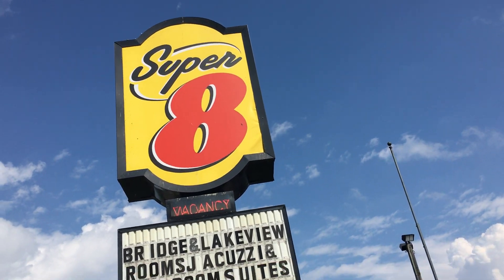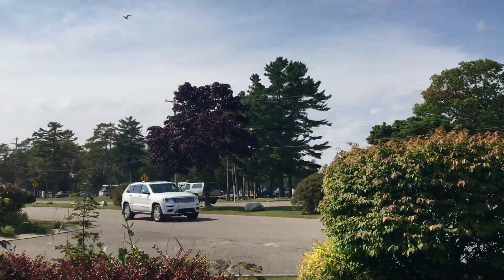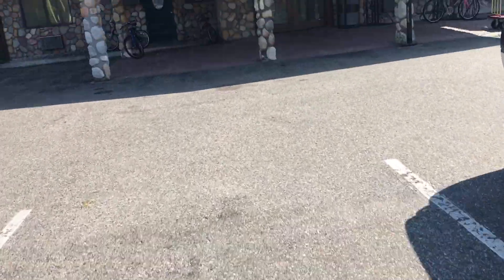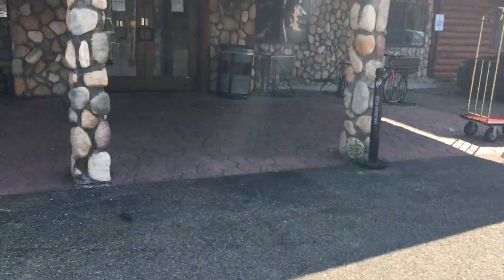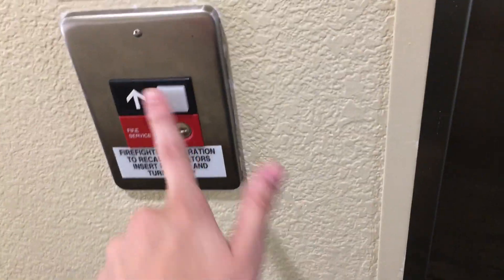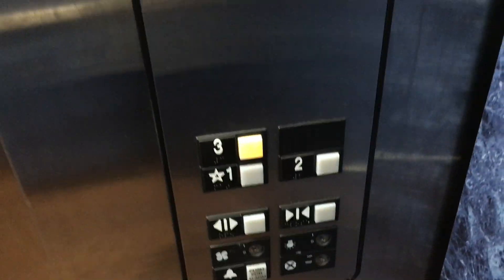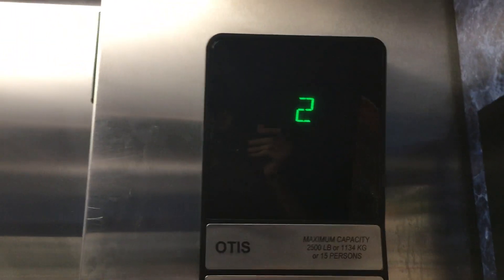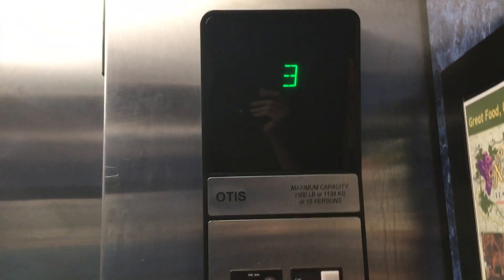Otis Hydraulic Elevator at Super 8 by Wyndham Bridgeview of Mackinaw City in Mackinaw City MI